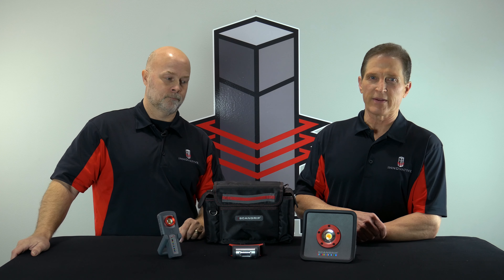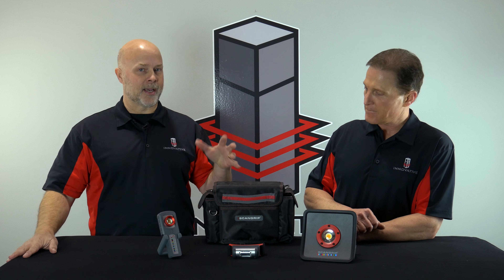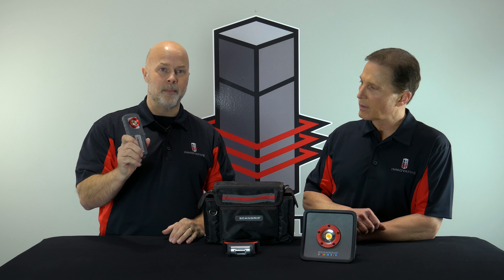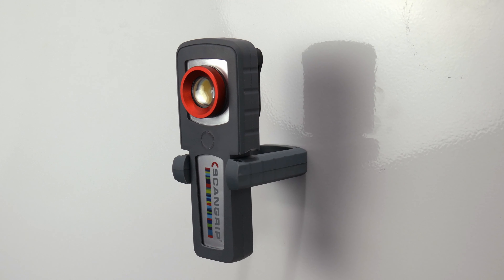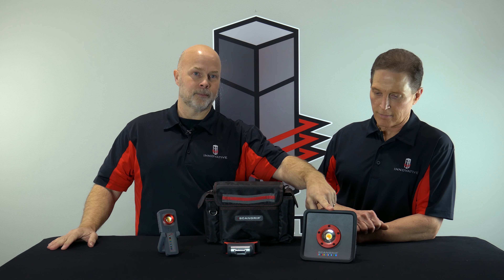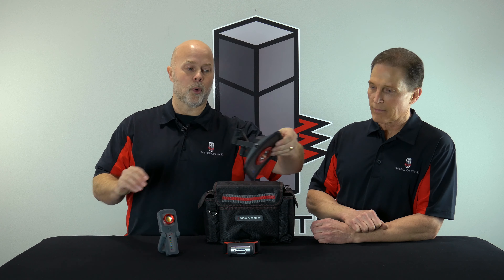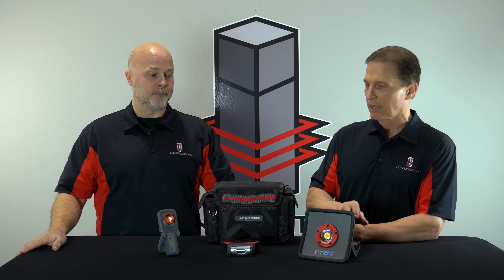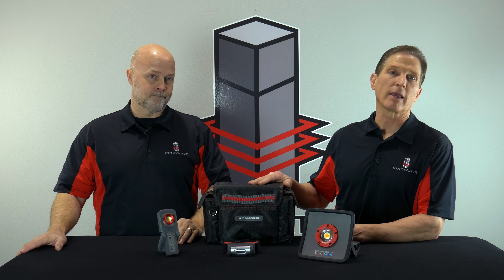Check Out The New Auto Detailing Light Kit by ScanGrip!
Join Bryan and Troy as they go over the components of the new Scangrip Essential Auto Detailing Light Kit.